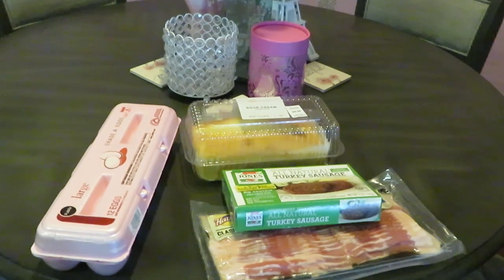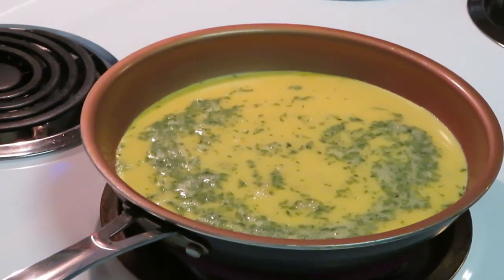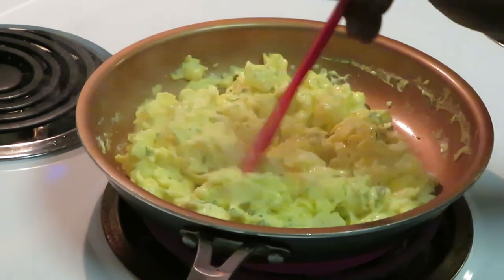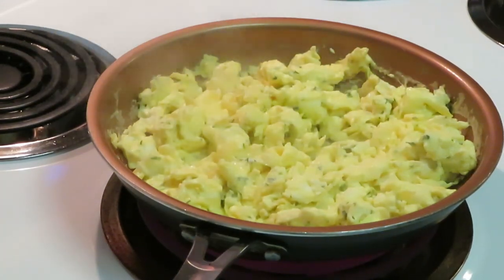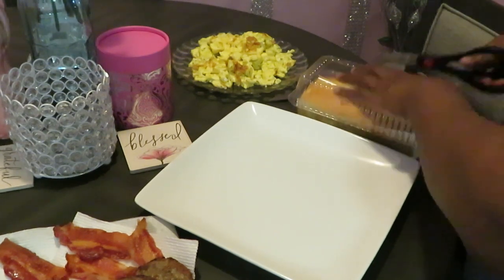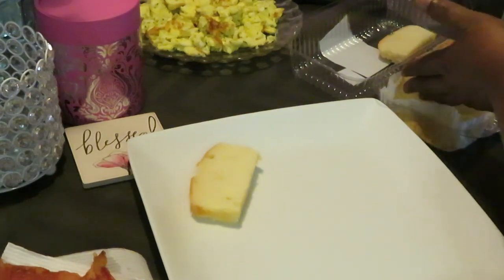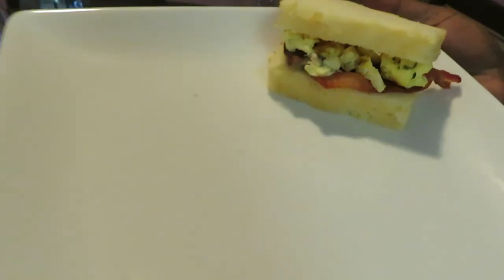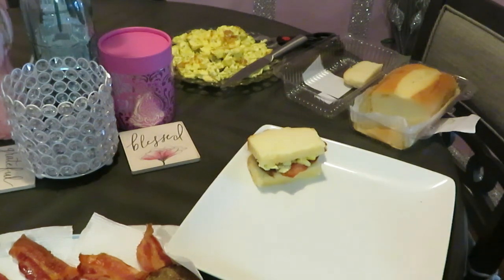Sour Cream Pound Cake | Breakfast Sandwiches | Arickamisha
This is something I came up with a cute and quick breakfast idea. Sweet and Salty very delicious.